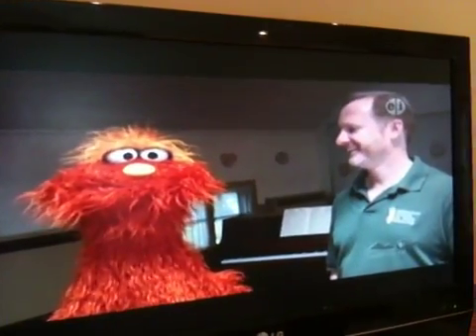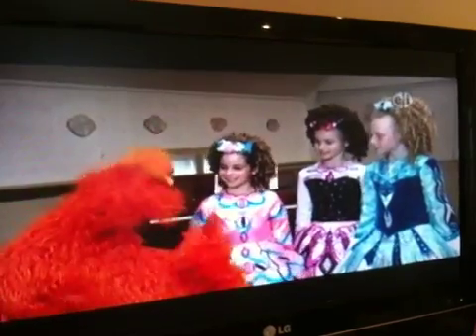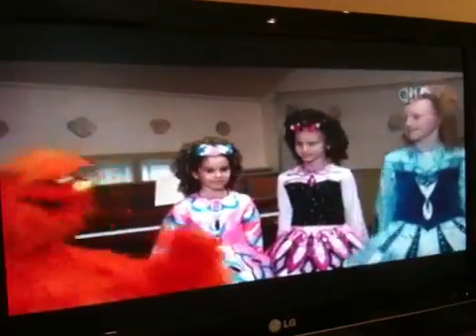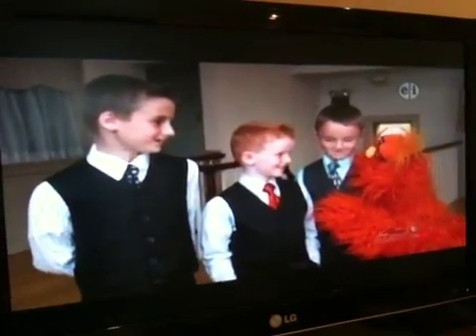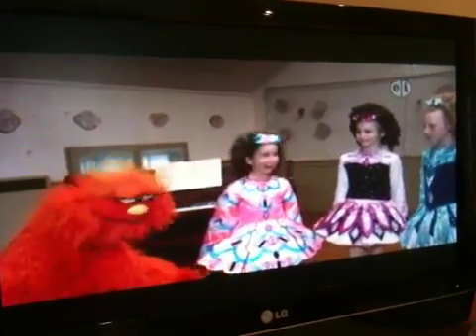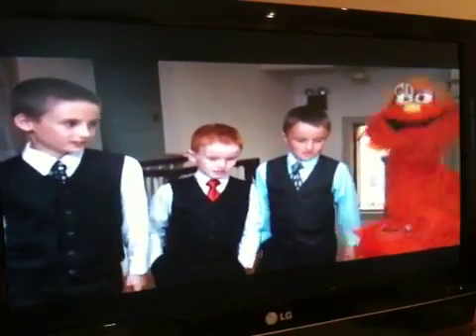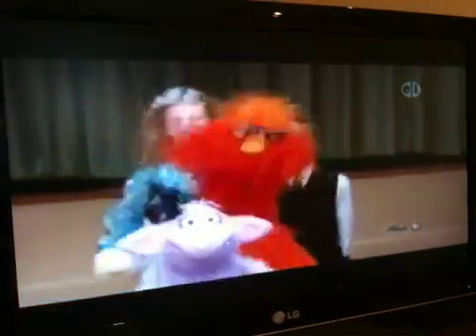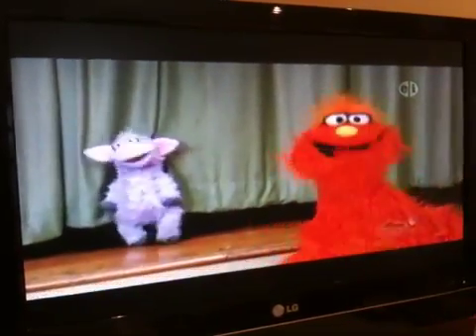McElmo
Irish dancing